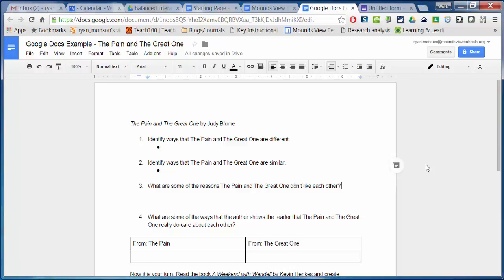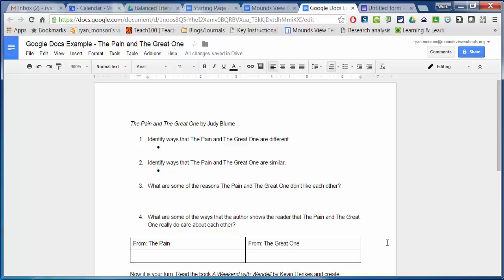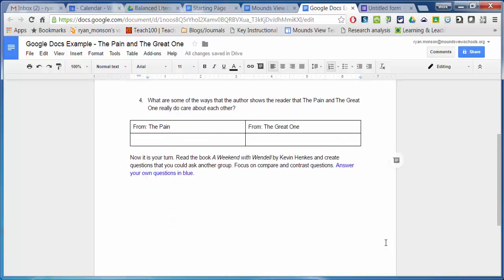Using Google Docs in Small Groups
A couple ideas for using Google Docs to facilitate discussions in small groups.